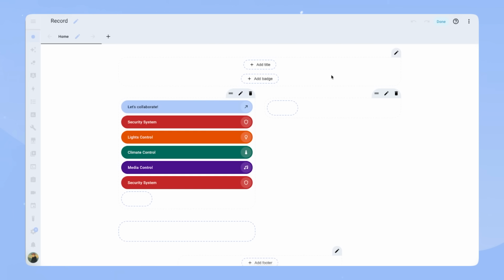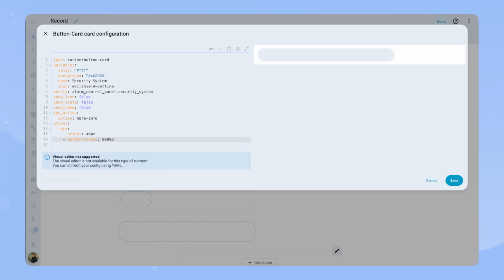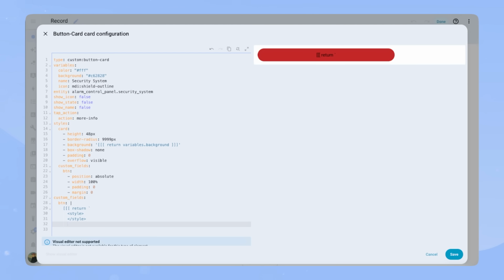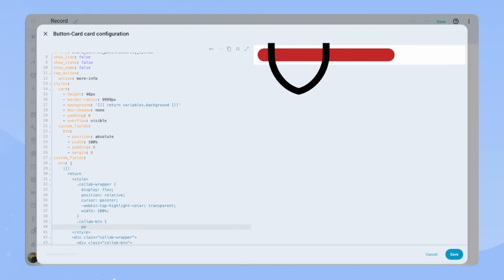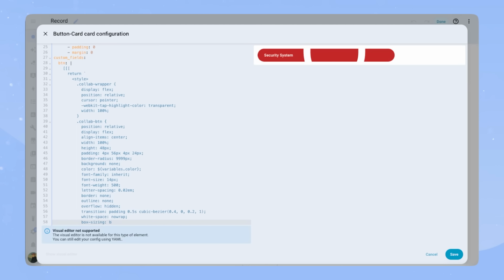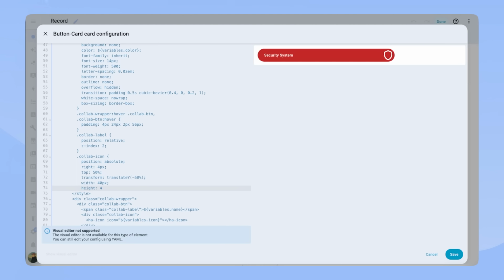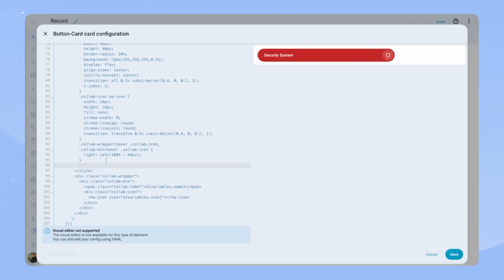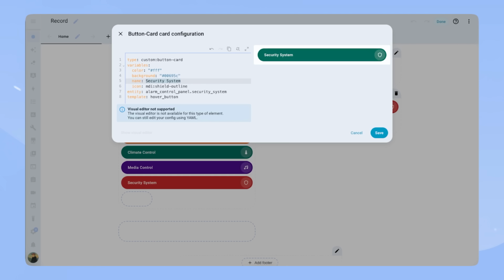Custom ANIMATED Hover for Home Assistant!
In this video, I’ll show you how to create a custom button card that has a custom animated hover. Easily adaptable and usable as a button card template.

🎵 Music